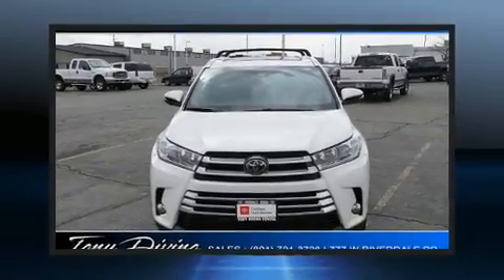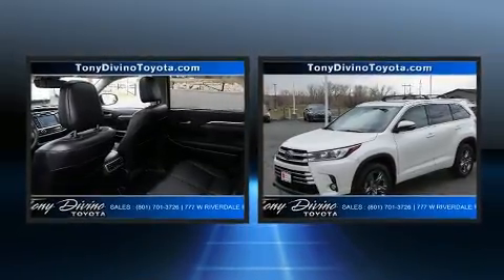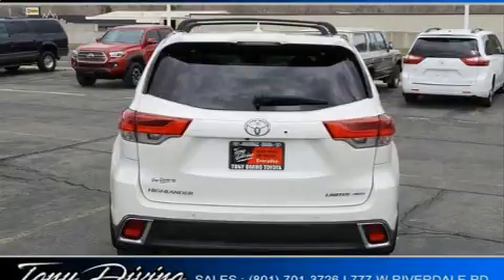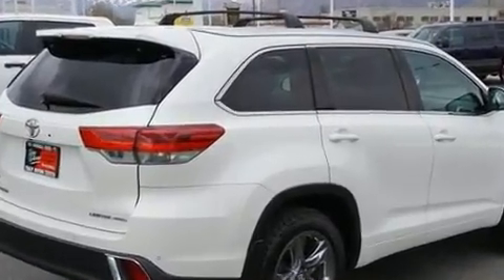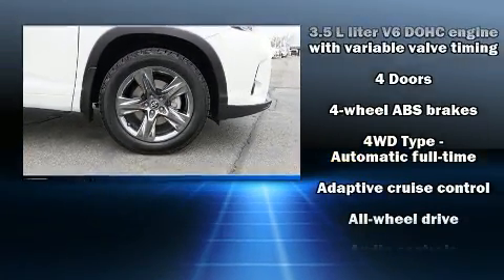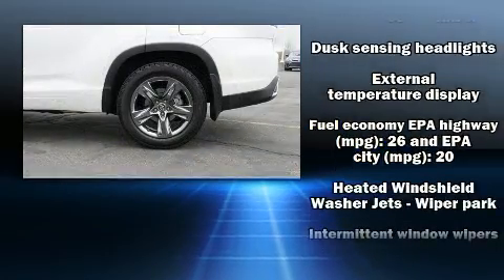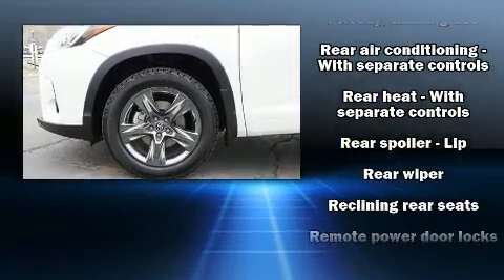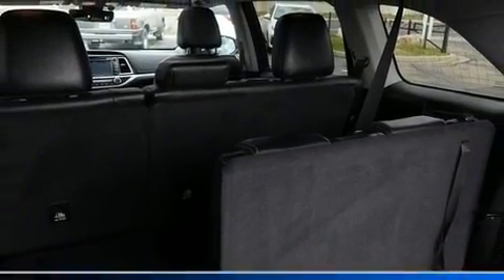2017 Toyota Highlander in Riverdale, UT 84405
777 West Riverdale Rd.

The 2017 Toyota Highlander. With fewer than 45,000 miles on the odometer, this 4 door sport utility vehicle prioritizes comfort, safety and convenience. Under the hood you'll find a 6 cylinder engine with more than 270 horsepower, and for added security, dynamic Stability Control supplements the drivetrain. A wealth of standard features means that you no longer have to sacrifice. Like all wheel drive, front and rear reading lights, front bucket seats, front and rear air conditioning, power windows, remote keyless entry, an overhead console, and cruise control. Premium sound drives 6 speakers, providing you and your passengers a sensational audio experience. Toyota also prioritized safety and security by including: dual front impact airbags with occupant sensing airbag, head curtain airbags, traction control, ignition disabling, and 4 wheel disc brakes with ABS. Brake assist technology provides extra pressure when applying the brakes. We pride ourselves on providing excellent customer service. Please don't hesitate to give us a call.